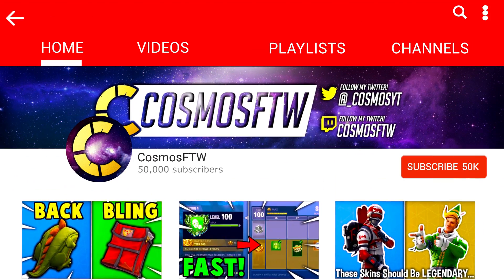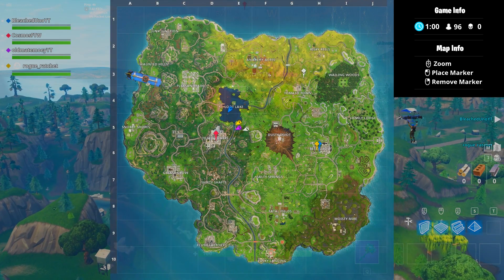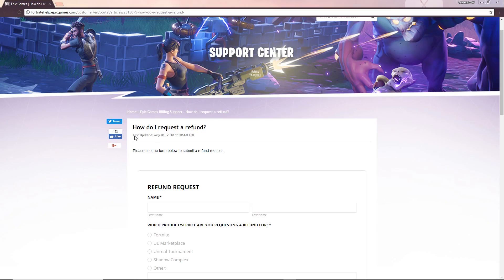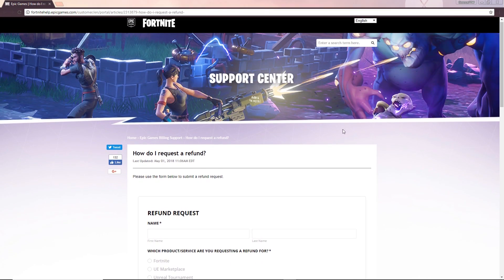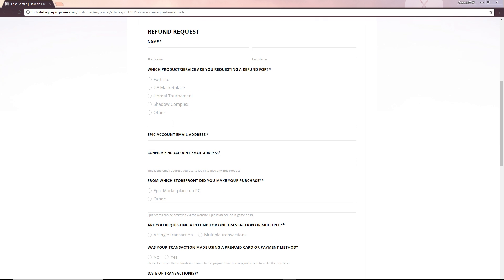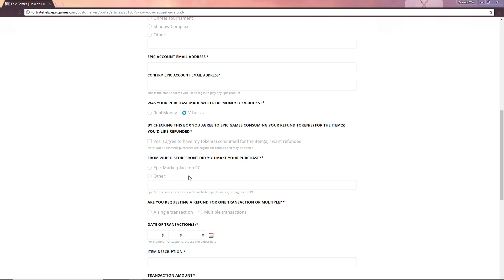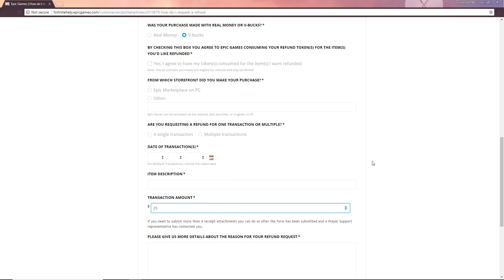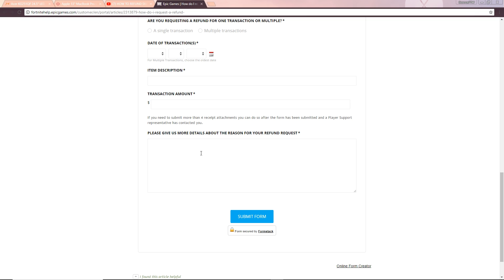*FIXED* HOW TO REFUND SKINS For FREE in Fortnite! (New Refund Method *AFTER PATCH*)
- Cosmos :)